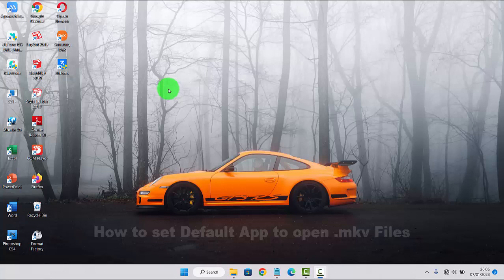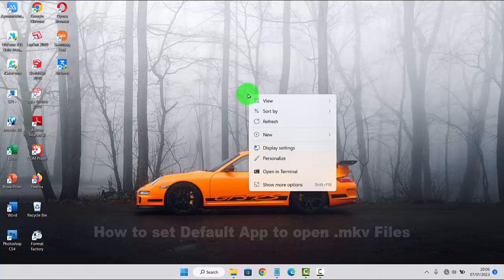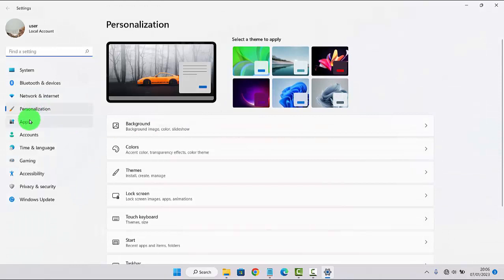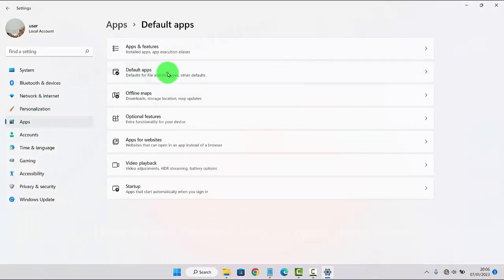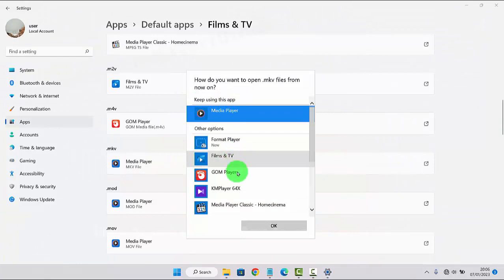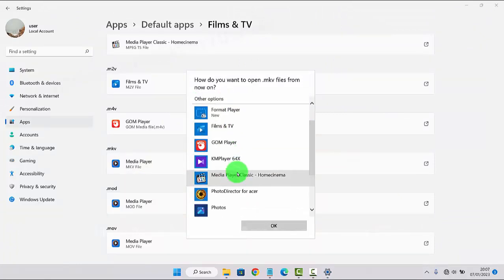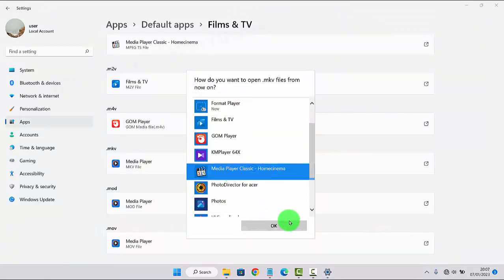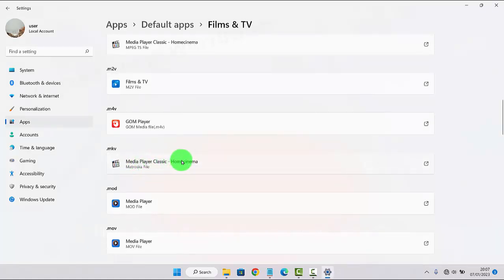Windows 11 Home : How to set Default App to open .mkv Files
How to set Default App to open .mkv Files in Windows 11 Home Single Language. This tutorial can also use in Windows 11 Pro. In this video I use Acer Aspire Vero AV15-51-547X 11th Gen Intel Core i5-1155G7  2.50 GHz. Green PC | Eco-friendly Laptop